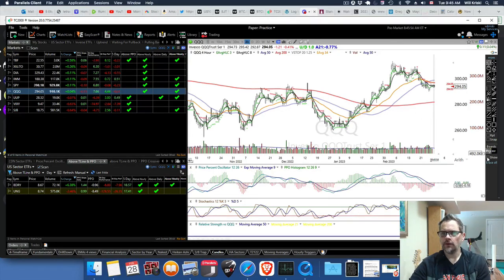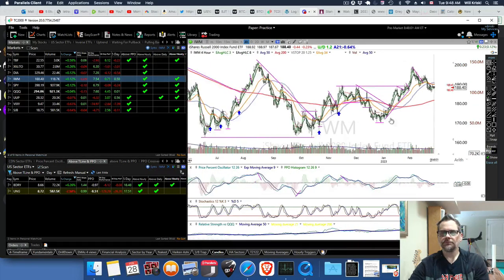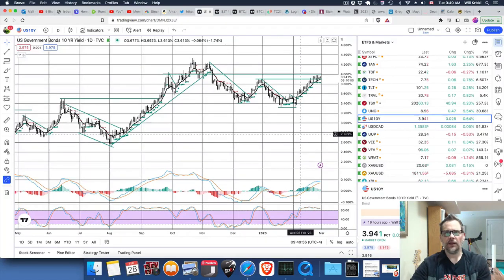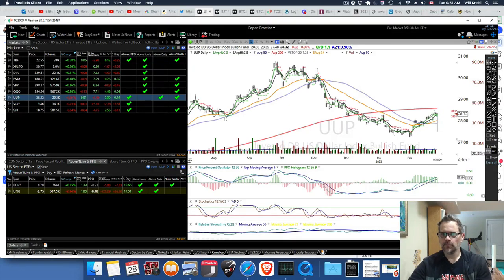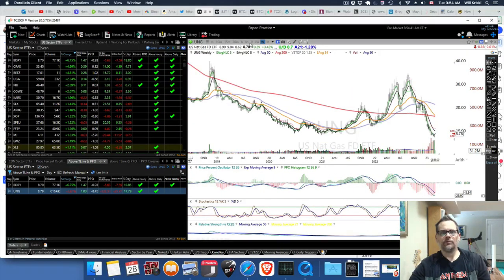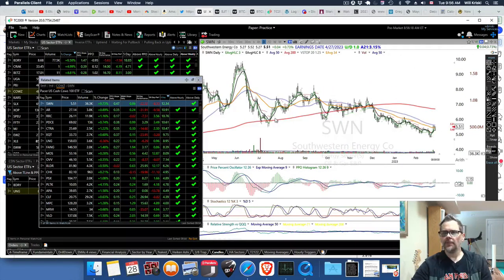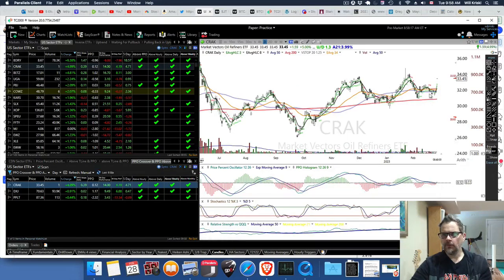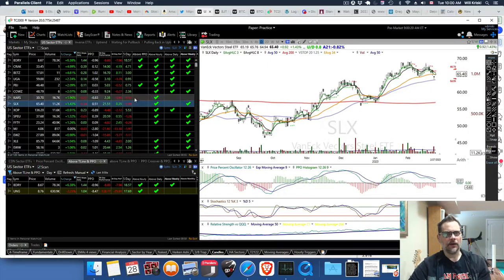End of Bear Market Rally?